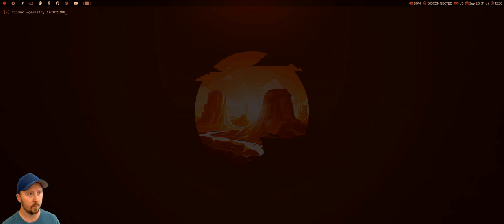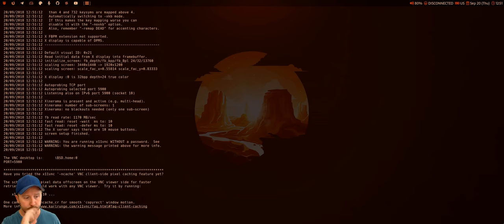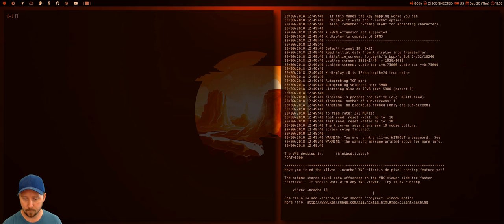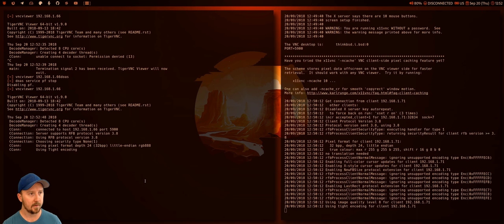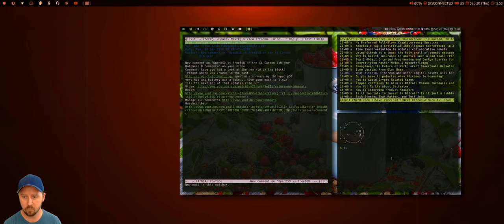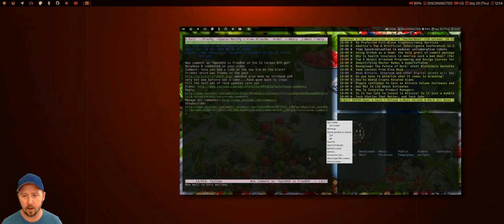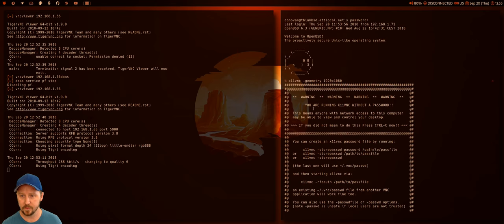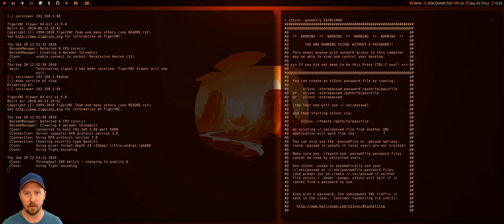How to easily share your desktop using vnc [FreeBSD and OpenBSD]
Setting up desktop sharing using vnc:

pkg_add (or pkg install) x11vnc
[FreeBSD]: pkg install tigervnc
[OpenBSD]: pkg_add ssvnc

Heed security warnings. Create x11vnc password, use ssh tunneling, etc. if on an open network.

For window managers with mod/windows key, fullscreen seems to work but windowed does not (I think).